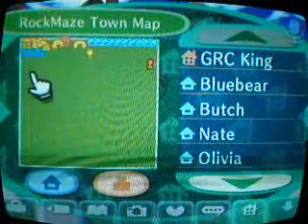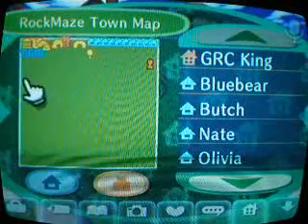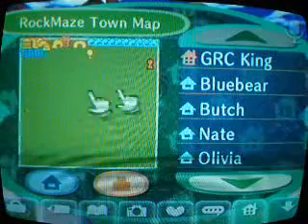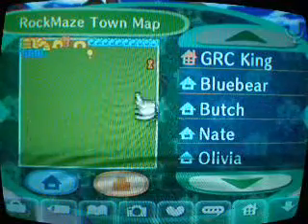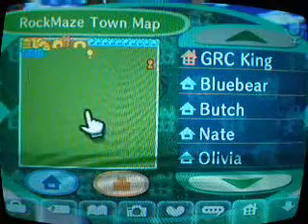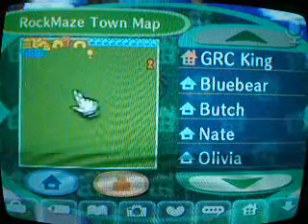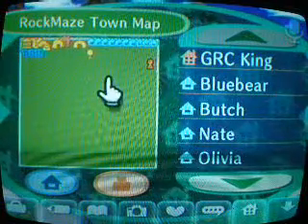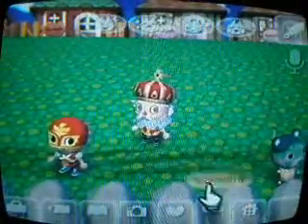2010 ACCF GAMES Tutorial (Rock Maze)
this is the rock maze tutorial.
This game is going to be in the 7th week of the games
hope you sign up for this game and others